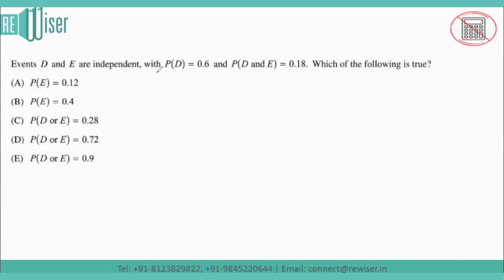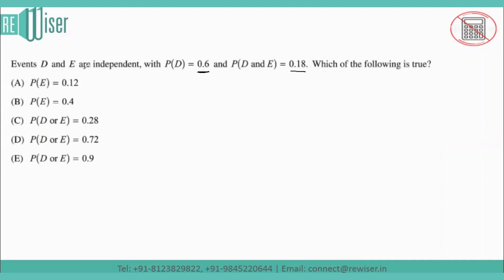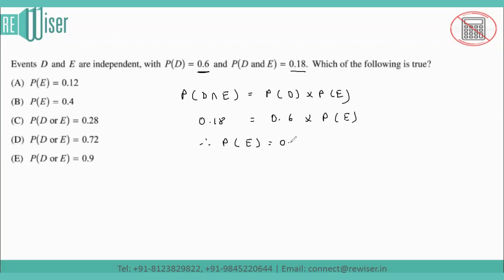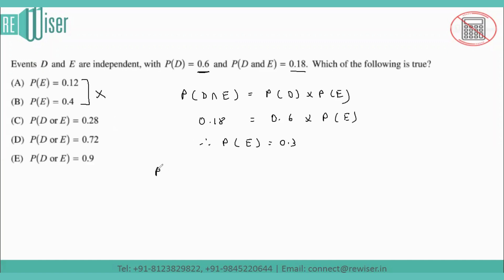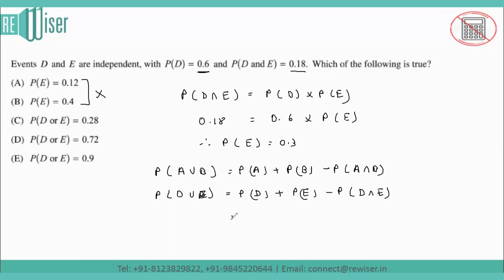AP Statistics: Independent Events || Rewiser || Online Classess || Physics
About Video:-

Welcome to the AP Statistics: Independent event session. Here are some tips to help you improve your preparation.